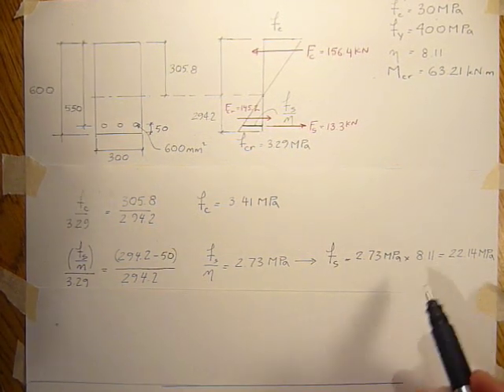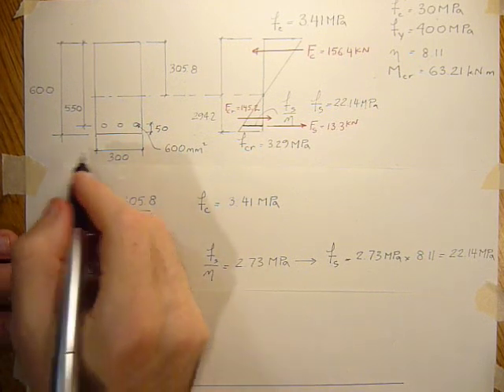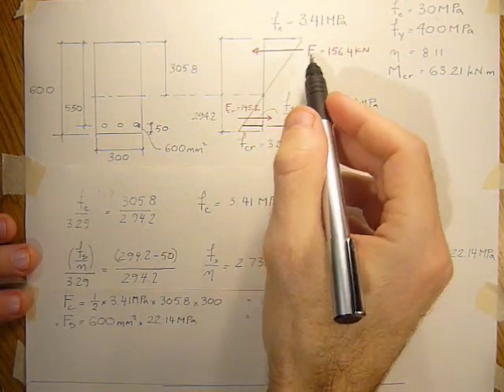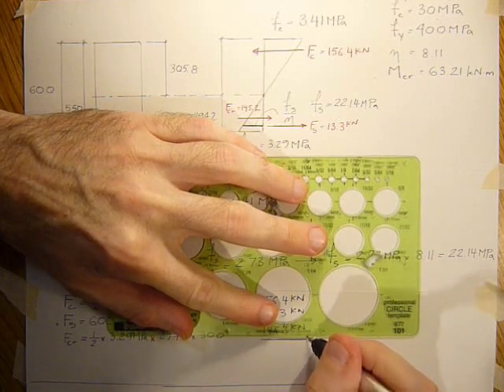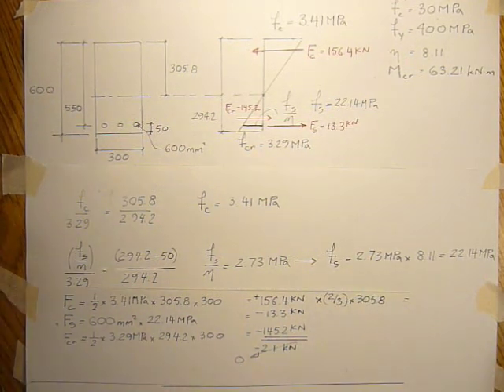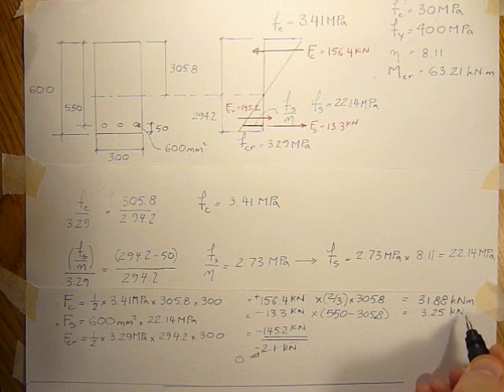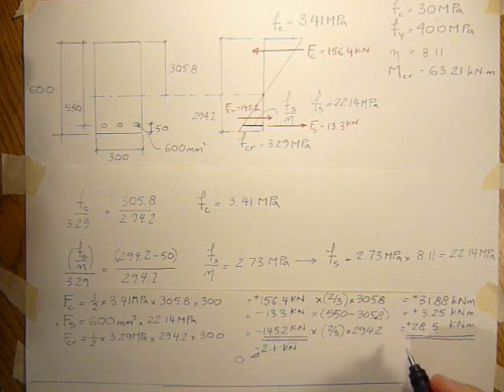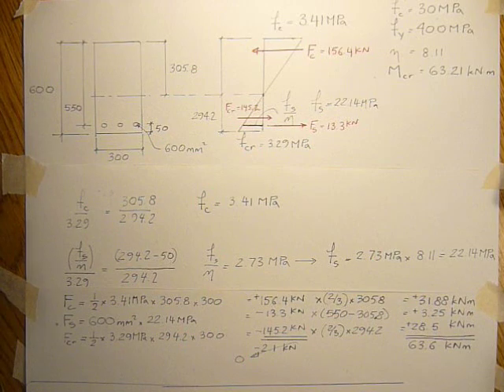T 1.4 Cracking Moment